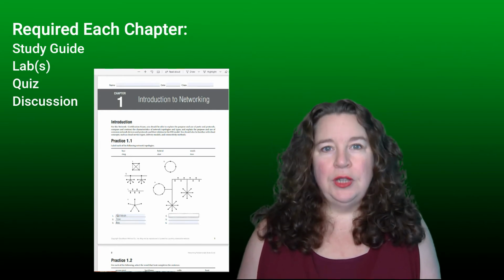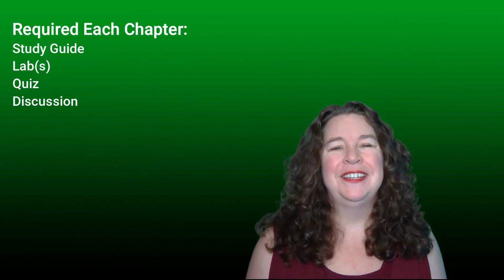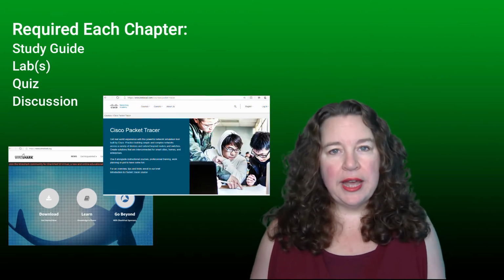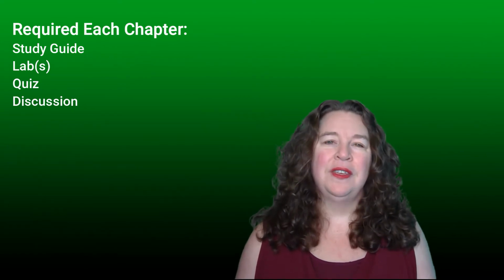ITS 164 -Network Fund. - Introduction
Introduction to ITS 164 course